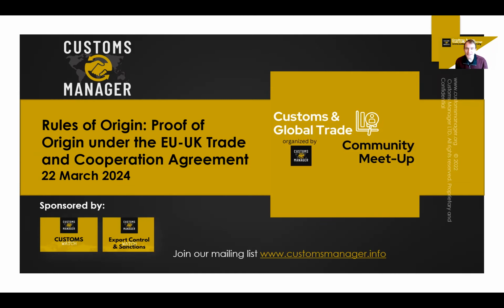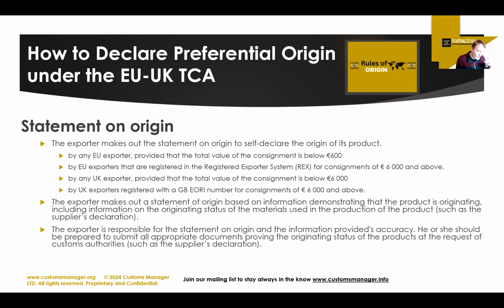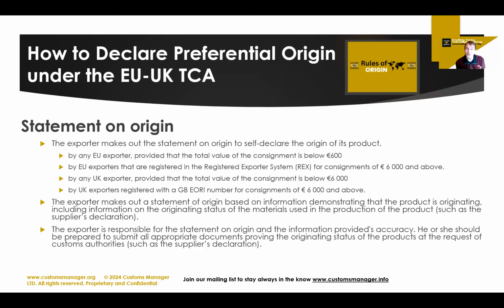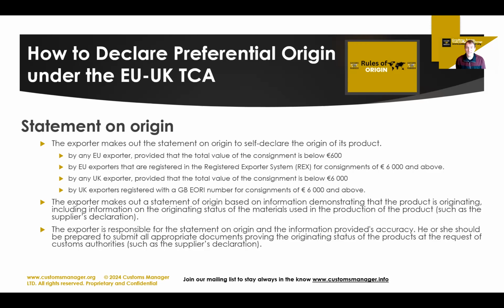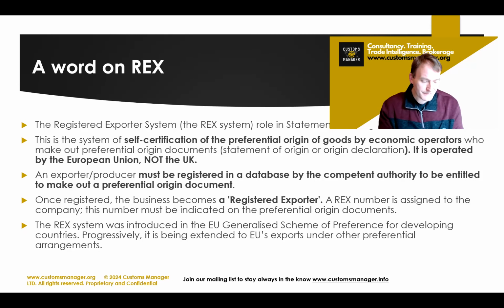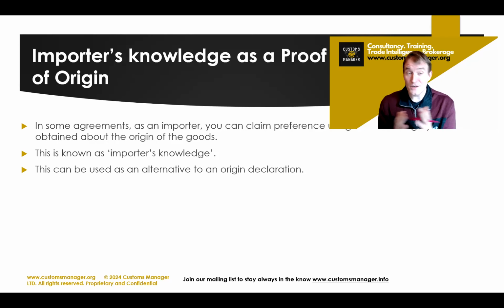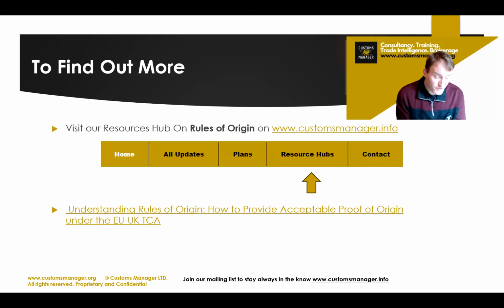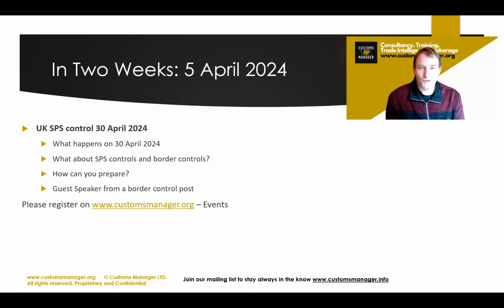Rules of Origin: How To Declare Preferential Origin under the EU-UK Trade and Cooperation Agreement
Hey everyone, welcome back to our weekly Community Meet Up! We've got something truly exciting lined up for you. We're diving deep into a topic that's been buzzing around lately: Rules of Origin. Specifically, we'll be discussing how to declare preferential origin under the EU-UK Trade and Cooperation Agreement.

Now, I know what you're thinking. Rules of Origin might sound a bit dry, a bit technical, but trust me, it's anything but! In fact, understanding this crucial aspect of trade agreements can have a significant impact on businesses, importers, and exporters alike. Whether you're a seasoned trader or just dipping your toes into the world of international commerce, this is a discussion you won't want to miss."

Whether you're a customs professional looking to optimize your trade processes, a student eager to understand the complexities of international trade agreements, or simply someone curious about how trade between the EU and UK operates post-Brexit, this discussion is tailor-made for you. So mark your calendars, set your reminders, and join us for what promises to be an insightful and engaging conversation.

Remember, knowledge is power, especially when it comes to navigating the ever-evolving landscape of international trade. Together, let's unravel the complexities, expand our understanding, and empower ourselves for success in the world of trade. See you there!

Attendance is open to all, free of charge. We believe in sharing knowledge and updates with everyone interested in customs and global trade. Your presence and participation are what make these sessions valuable. Registration is mandatory for each weekly session.

Join us for these exciting sessions every Friday, streaming live at noon UK time or 1 pm Brussels Time. am EST / 4 am PST.